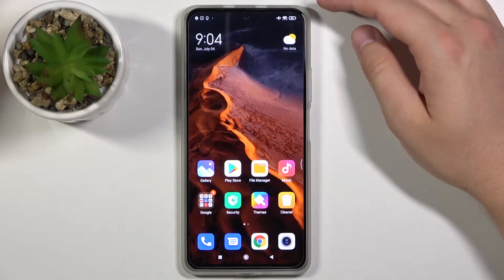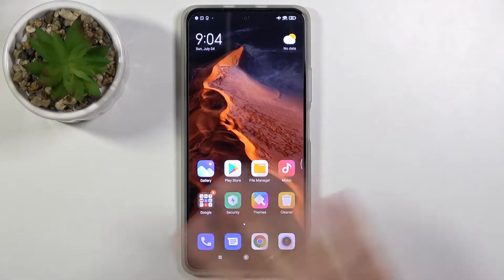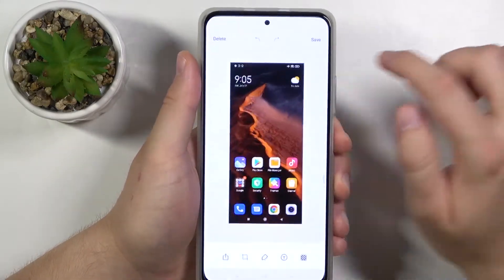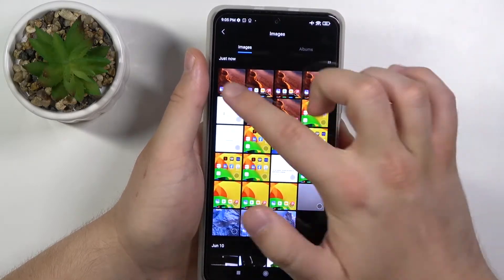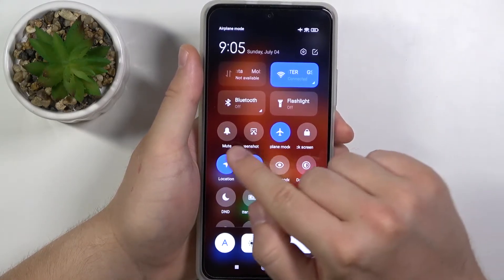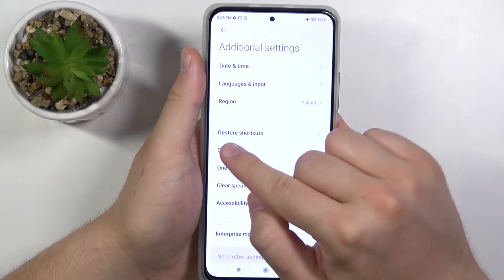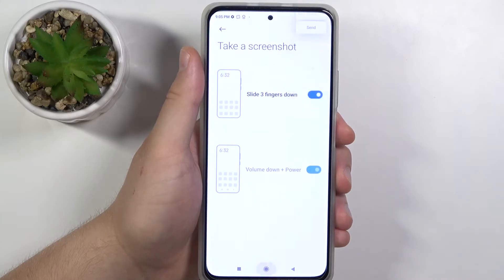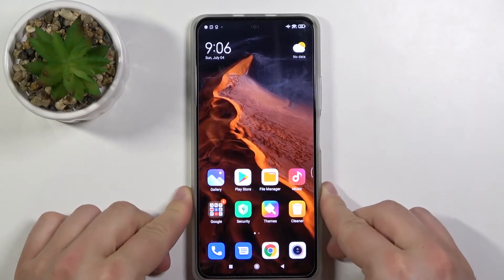How to Take Screenshot on XIAOMI Mi 10i - Capture Screen Method XIAOMI`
More info about XIAOMI Mi 10i:
In this video, you can find a way to capture screen on XIAOMI Mi 10i. Let''s find a way to save screenshots on XIAOMI phones. Use the combination of keys and take screenshots from every screen of XIAOMI Mi 10i. Then find the screenshot folder to share, edit, delete captured screen.

How to take screenshots on XIAOMI Mi 10i? How to save screen in XIAOMI Mi 10i? How to capture screen in XIAOMI Mi 10i? How to find the screenshot folder in XIAOMI Mi 10i?